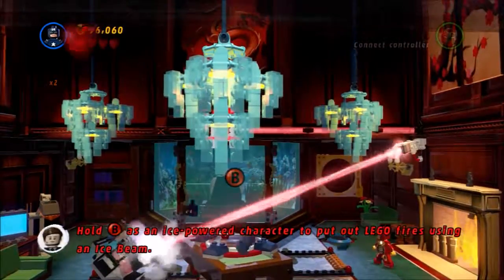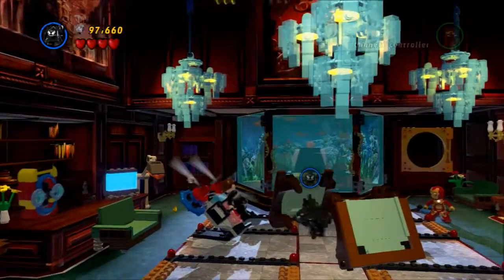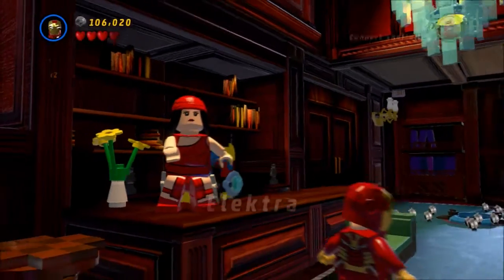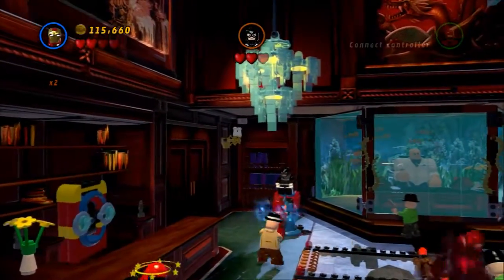LEGO Marvel Super Heroes: Episode 17: Tony and Eddie Go to Dentist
For some reason Episode 16 uploaded to 96% before failing. So we will play along since these Deadpool mini-levels aren't chronological anyway. We get our second example of the Iron Man Venom road trip. Cameo by Daredevil.